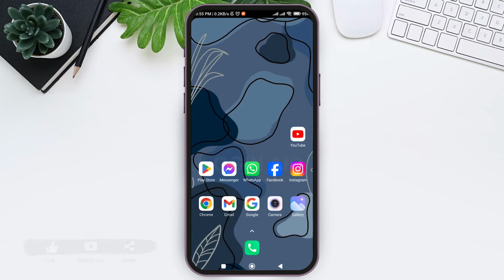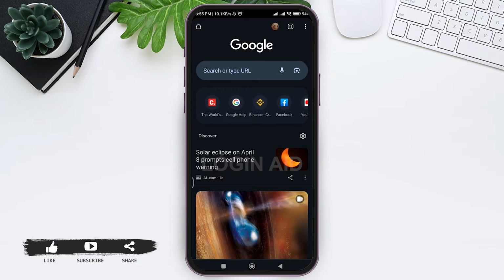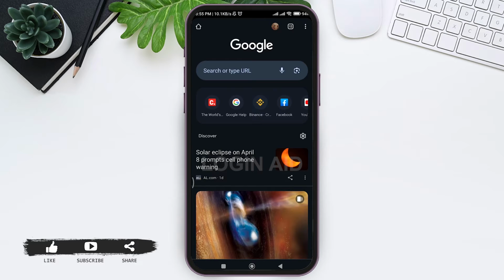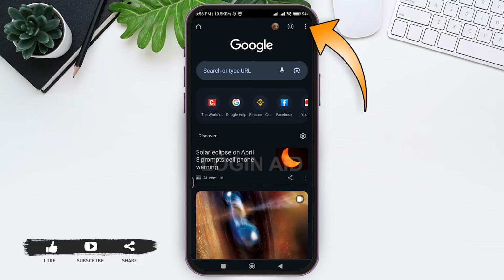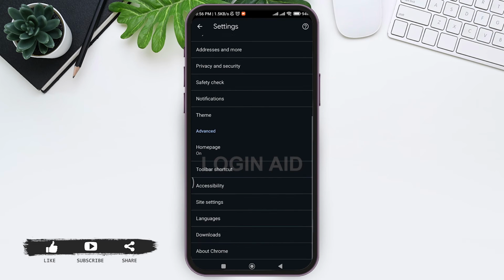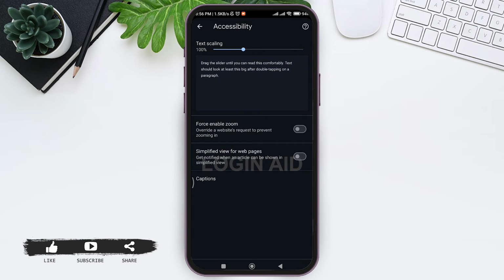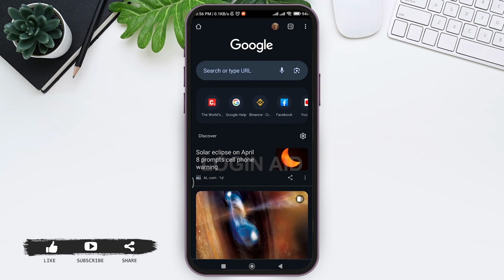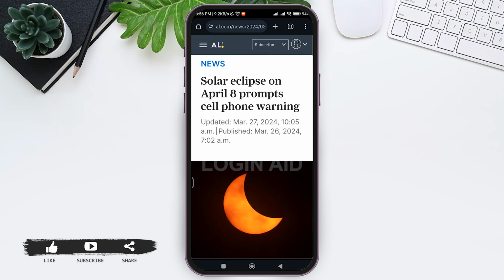How To Change Font Size On Google Chrome 2024 | Chrome Browser Font Adjustment Tutorial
Learn how to change the font size on Google Chrome with this step-by-step tutorial. Whether you want to increase or decrease the text size for better readability, this guide will show you how to adjust the font size settings in the Chrome browser on your computer.